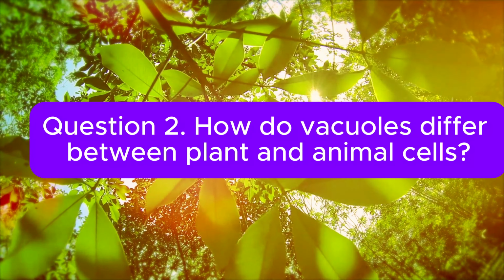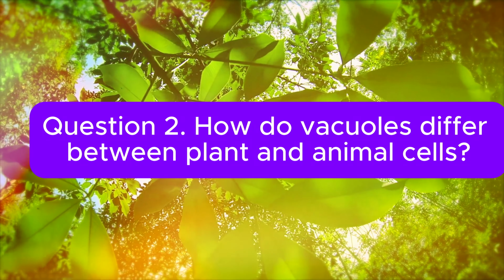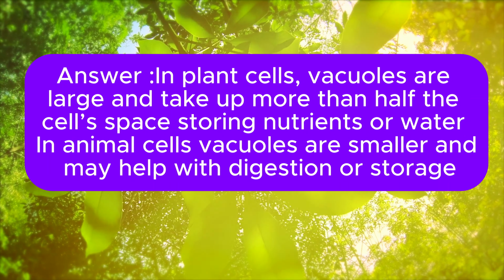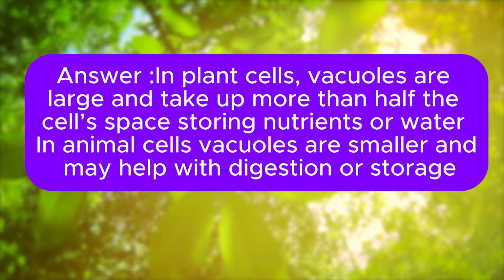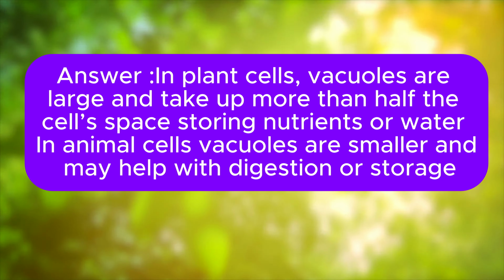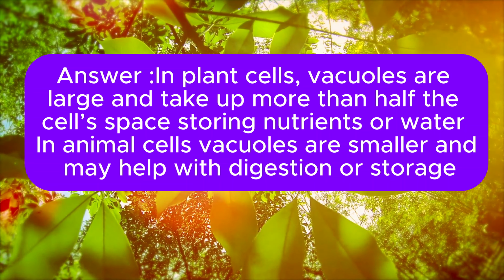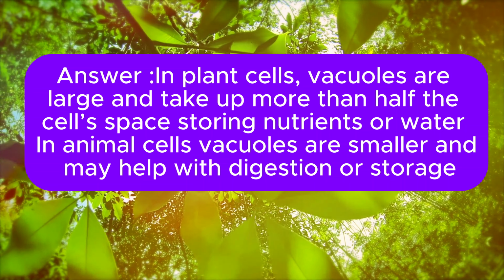Grade 9 Biology Unit 3 Lesson 9 :Lysosomes and Vacuoles